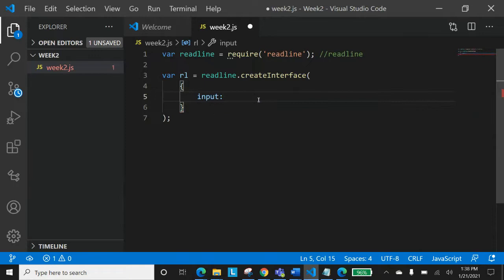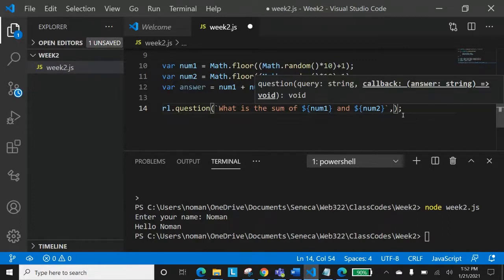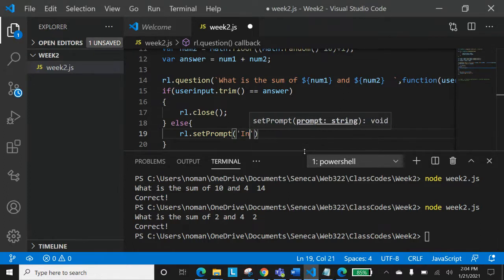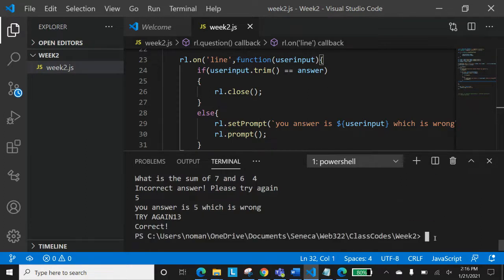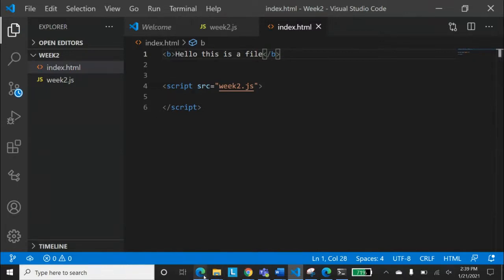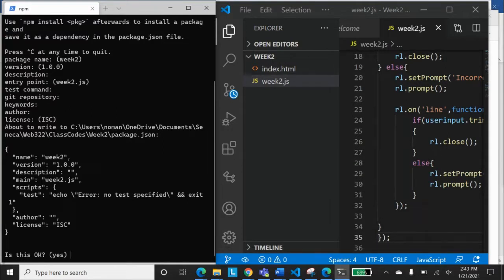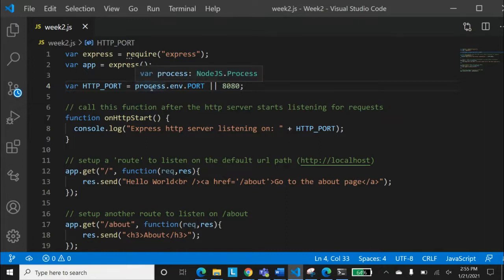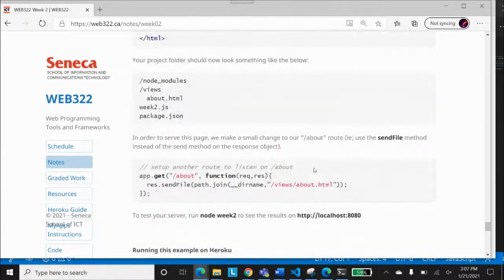WEB322 SUMMER Week3 Part 1